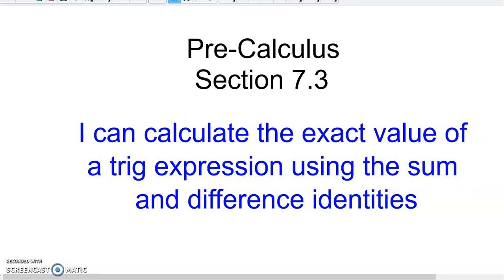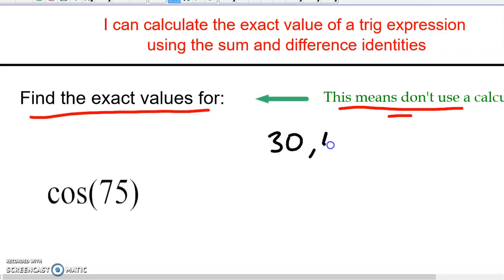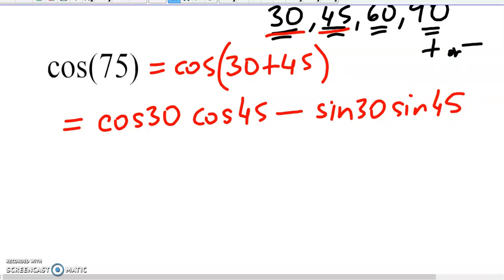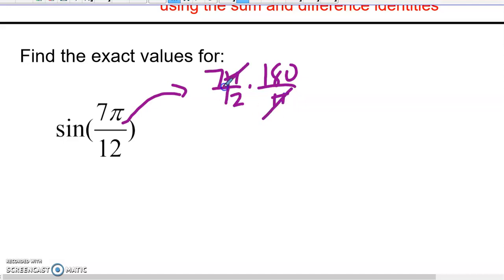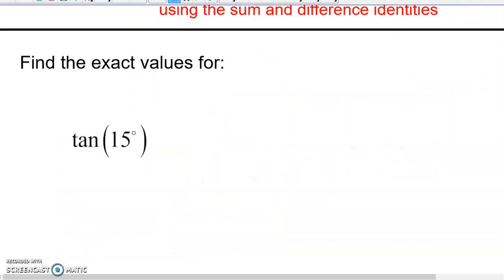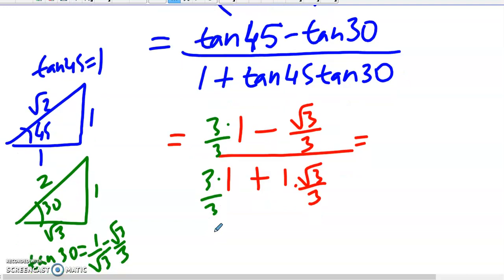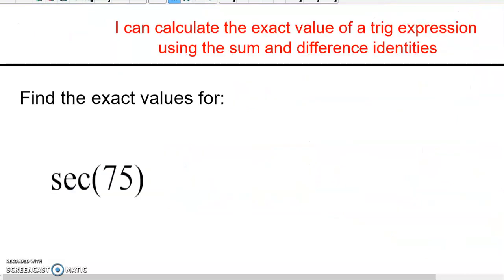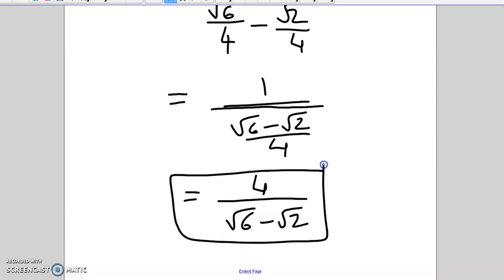Calculating Exact Trig Values